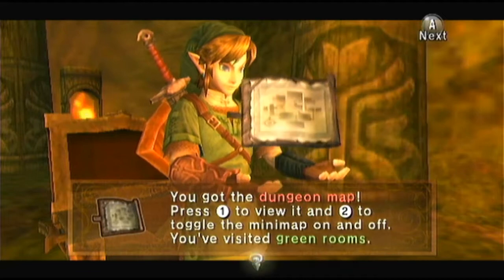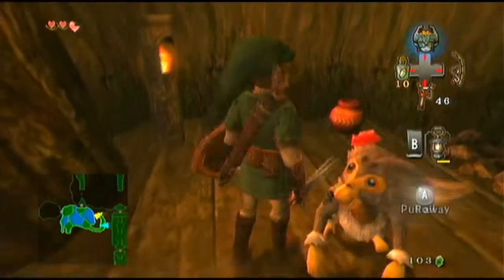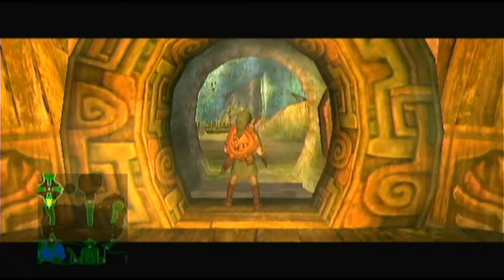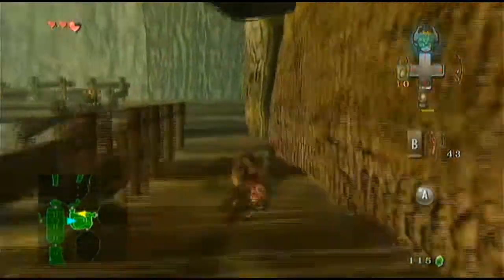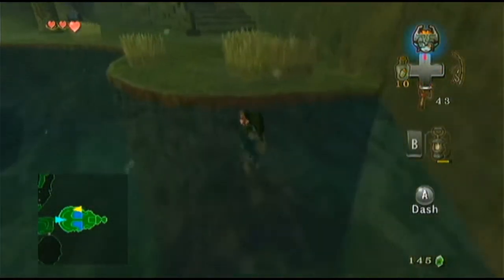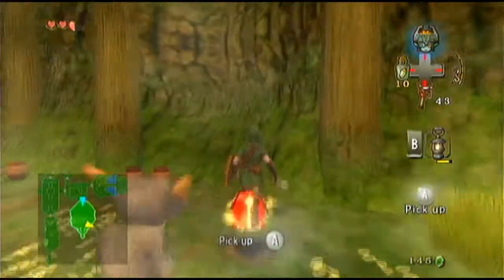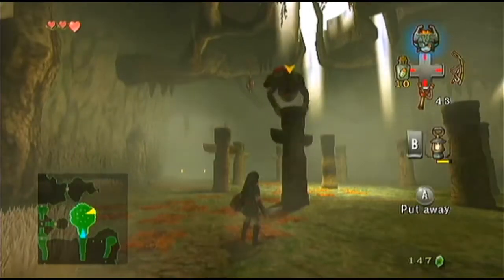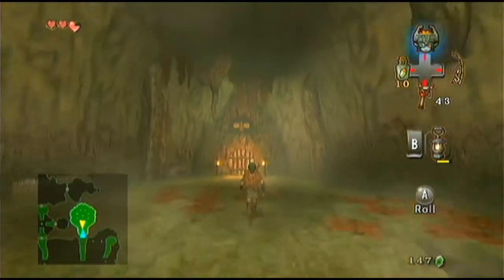Let's Play Zelda: Twilight Princess - Part 7: Temple Run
In this part, wait...why'd I reference a crappy phone game in the part title? That's odd...

Anyway, we go through the temple and beat a baboon.